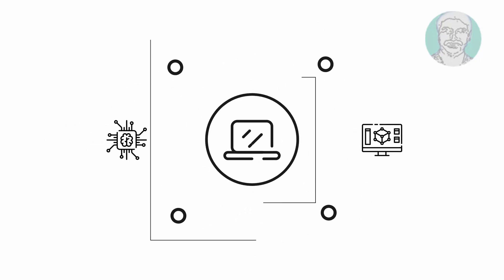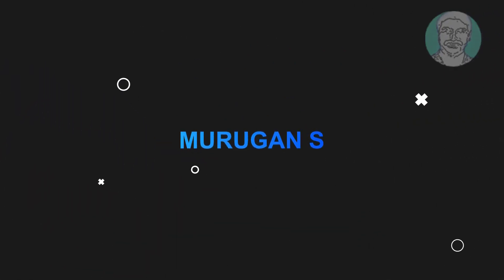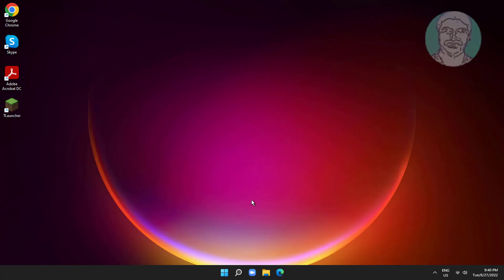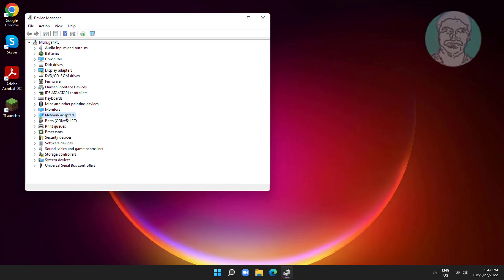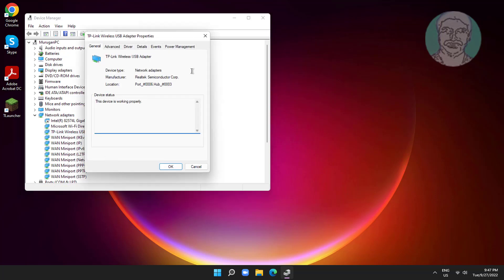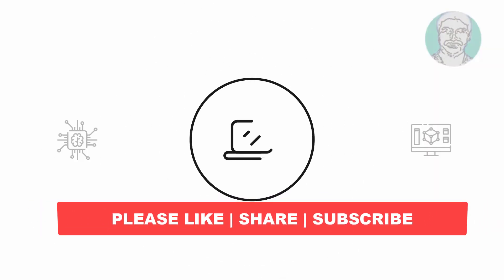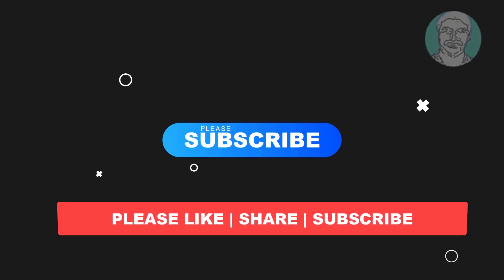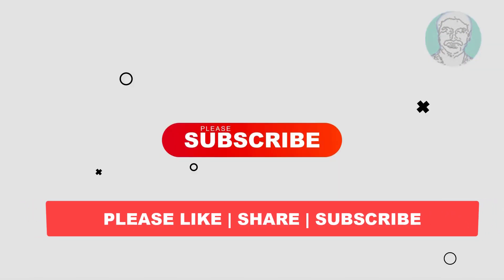How To Fix Windows 11 Mobile Hotspot Keeps Turning Off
This Tutorial Helps to How To Fix Windows 11 Mobile Hotspot Keeps Turning Off

00:00 Intro
00:10 Step 1 - Change Power Saving
00:30 Step 2 - Change Power Management Option
00:57 Closing